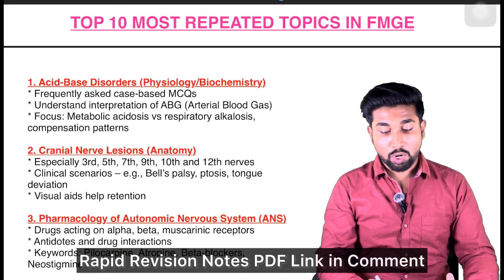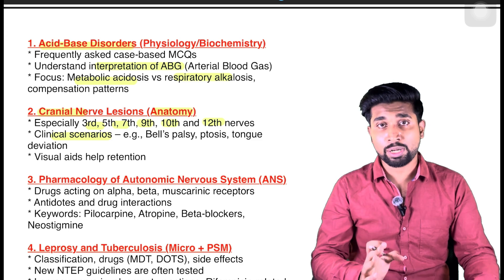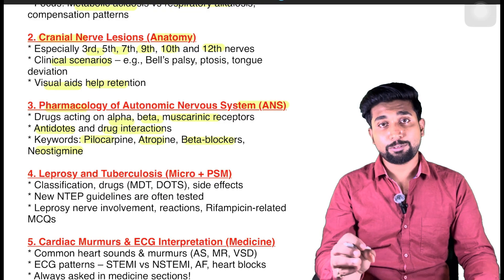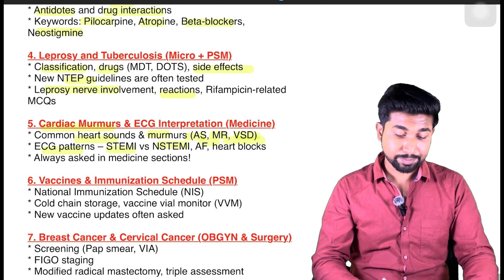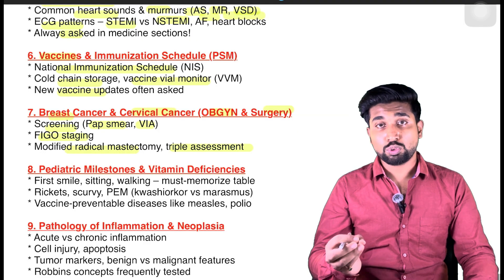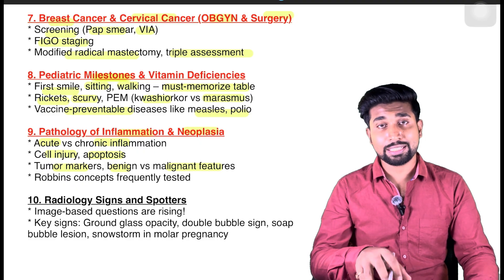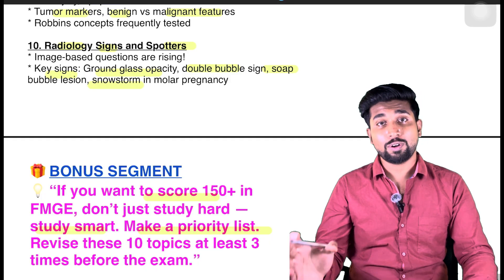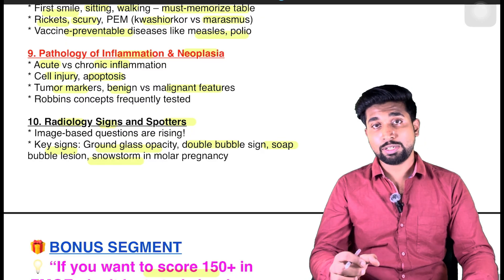💥 FMGE 2025: Top 10 High-Yield Topics That Make or Break Your Score!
📢 FMGE Aspirants!
If you’re preparing for FMGE 2025, this video is your GOLDMINE! 💎
We’ve handpicked the Top 10 Most Repeated Topics that appear in almost EVERY FMGE paper. These are the high-yield, must-revise areas that toppers NEVER skip. 💯

🧠 Whether you’re short on time or planning your revision smartly — this list will help you score big with less effort!